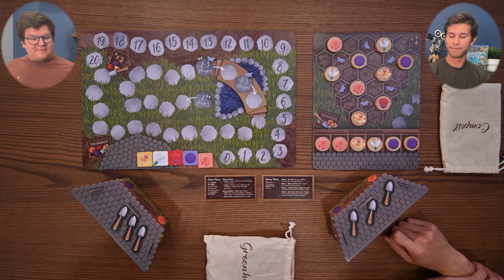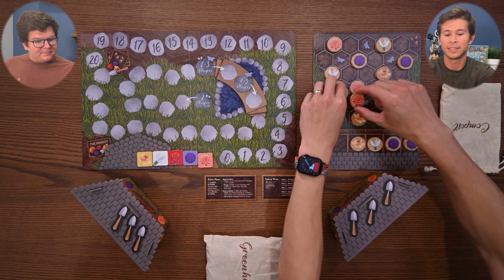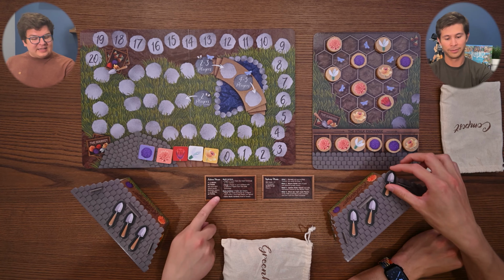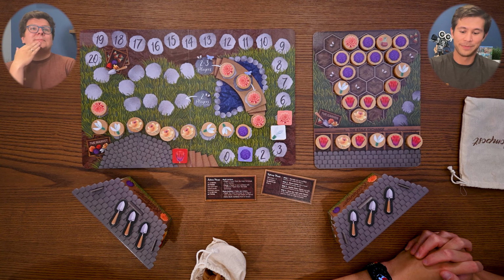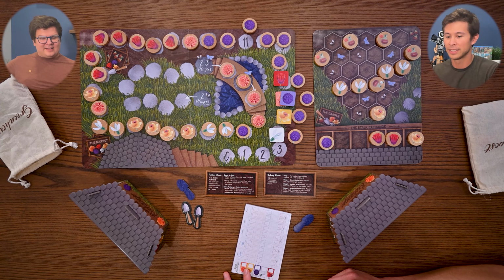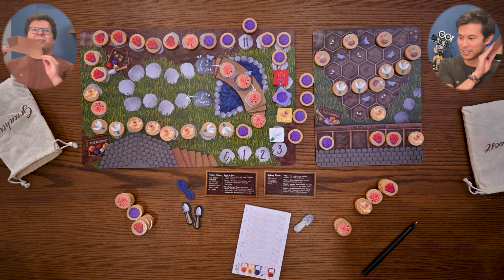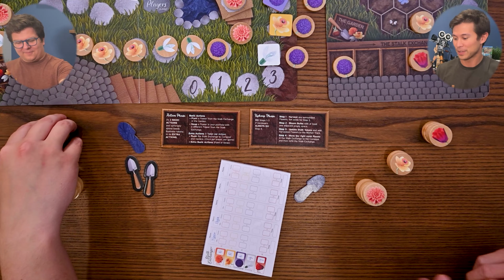Stalk Exchange | The Flower Bloom or Crash? | Board Game Playthrough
Welcome to Kovray, a channel of a couple who loves board games and seeks to share our passion to inspire you to play! Today, we're planting flowers in Stalk Exchange!

Stalk Exchange is designed by Christopher Ryan Chan, it's illustrated by Diana Beltrán Herrera and published the The Op Games, who helped sponsor this playthrough.

Stalk Exchange is a board game where you'll take the role of gardeners, hoping to use that green thumb for fortune! You'll take turns planting and swapping flowers, surrounding them to maximize their value, and keep ing up with the latest trends at the flower exchange. Will you team up with your opponents or outmaneuver them to make their blooms wither? Only one way to find out...

Question of the day: What flower would you love to plant?

Timestamps:

0:00 Stalk Exchange
0:56 Game Overview
5:40 Playthrough
25:19 Final Scoring
28:16 Debrief
29:32 Question of the Day

A copy of the game was provided to us by the publisher.